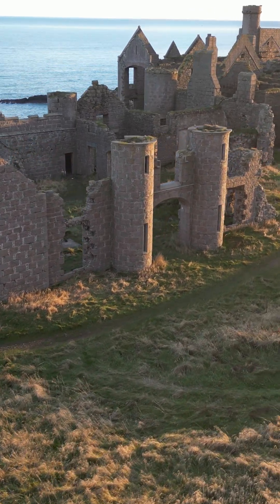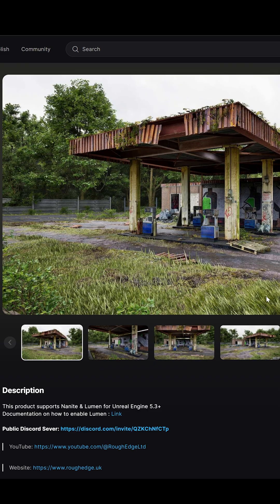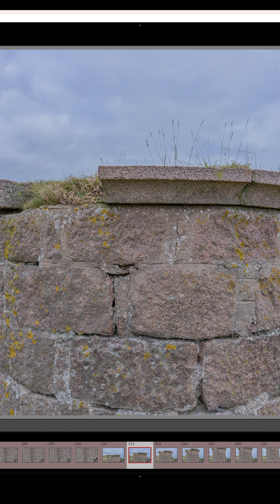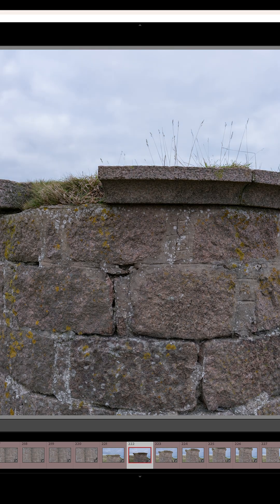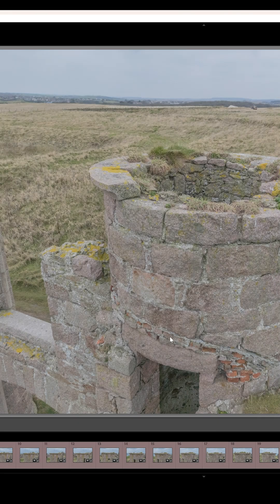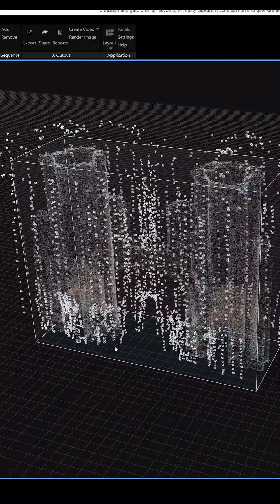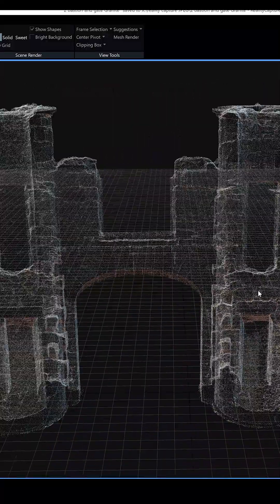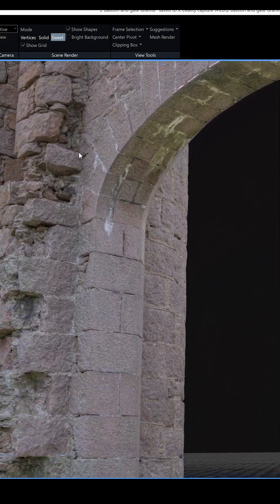Reality Capture | RoughEdge | Tutorial | FAB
I was responsible for 3D modelling the rocks used in the Brushify Alien World Pack, so for that, I decided to mix Brushify together with Rough Edge and the results are a stunning videogame like environment.

At RoughEdgeLtd, we specialize in Unreal Engine 5, Reality Capture, Blender, and Twinmotion, offering HIGH quality assets, expert tutorials, tips, and techniques to help you elevate your digital creation skills. Whether you’re crafting detailed 3D environments or working on photorealistic renderings, our content is tailored to help you master these powerful software tools.
We also create and sell high-quality 3D photoscan assets, available on the FAB Marketplace, so you can easily integrate realistic models into your own projects. From digital art to real-time visualization, our channel has everything you need to enhance your workflow.